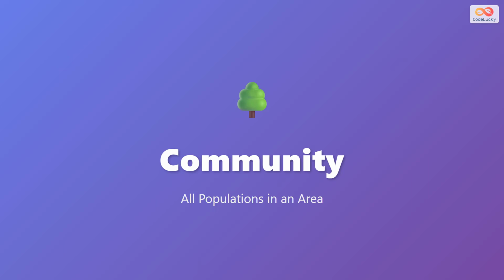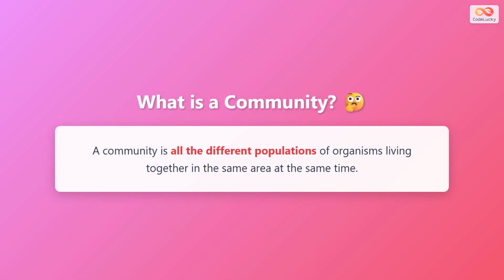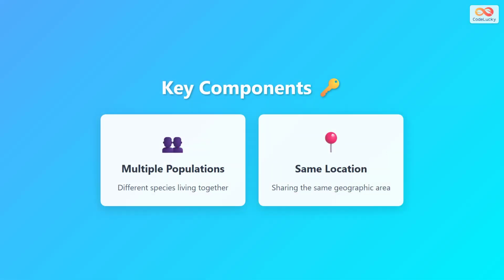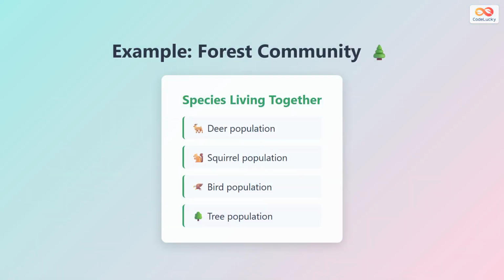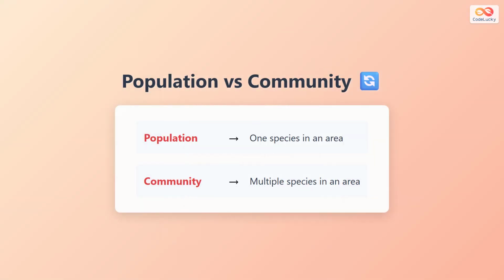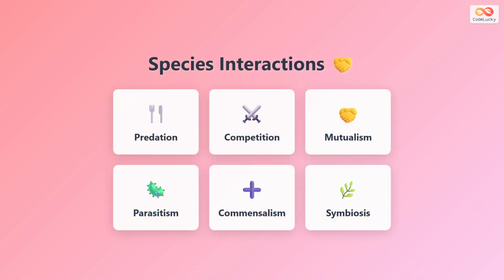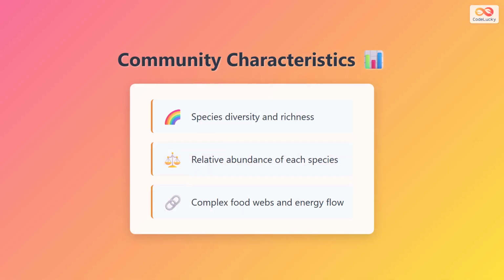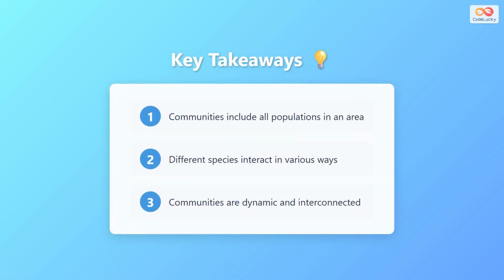Community in Ecology: All Populations Living Together Explained | Ecology Series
🌳 What is a Community in Ecology? 🦌

Discover what makes up an ecological community and how different species interact in the same area! This beginner-friendly video breaks down the concept of communities in ecology, explaining how multiple populations of different organisms coexist and interact.

🔍 What You'll Learn:
✅ Clear definition of an ecological community
✅ Difference between population and community
✅ Real-world examples like forest communities
✅ Types of species interactions (predation, competition, mutualism, parasitism, commensalism, symbiosis)
✅ Community characteristics including diversity and food webs

🌿 Perfect for biology students, ecology enthusiasts, and anyone curious about how nature works! This video provides simple explanations with visual examples to help you understand this fundamental ecological concept.

💡 Key Concepts Covered:
Multiple populations living together, species interactions, community characteristics, biodiversity, and ecosystem relationships.

Whether you're studying for an exam or just exploring ecology, this video makes learning about communities easy and engaging!

Chapters:
00:00 - Community
00:15 - What is a Community?
00:36 - Key Components
00:55 - Example: Forest Community
01:14 - Population vs Community
01:36 - Species Interactions
02:04 - Community Characteristics
02:27 - Key Takeaways
02:49 - Outro